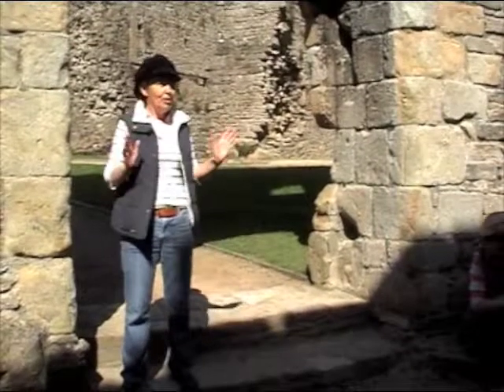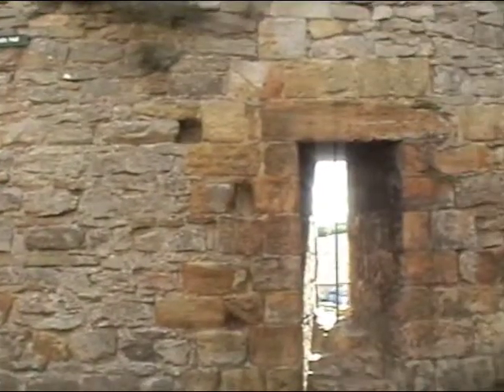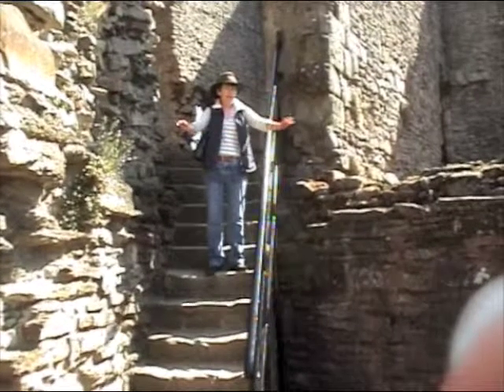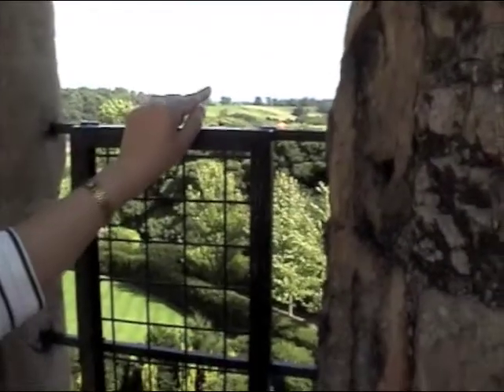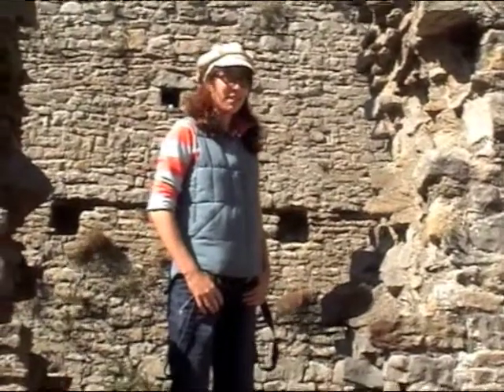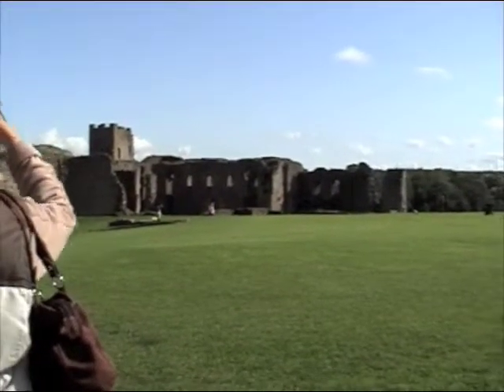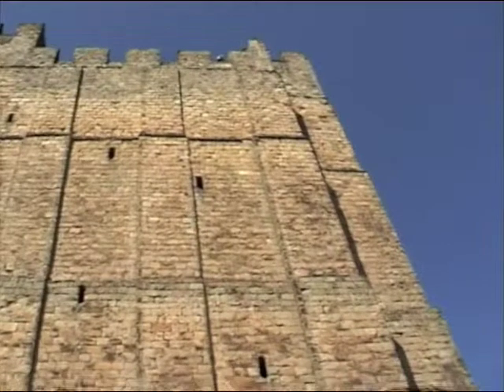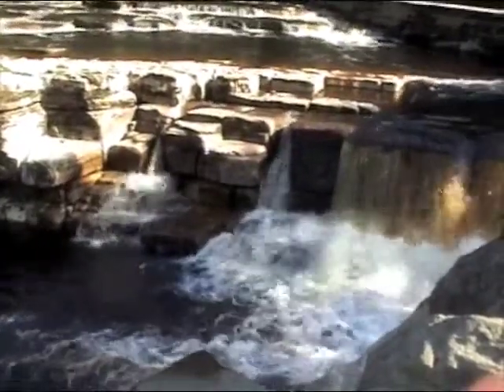Richmond Castle - North Yorkshire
A podcast from Richmond Castle, North Yorkshire. My search for a new office!